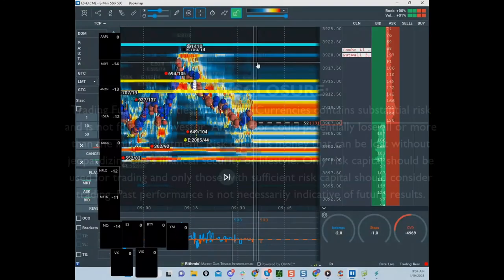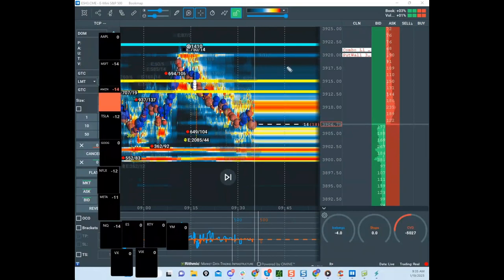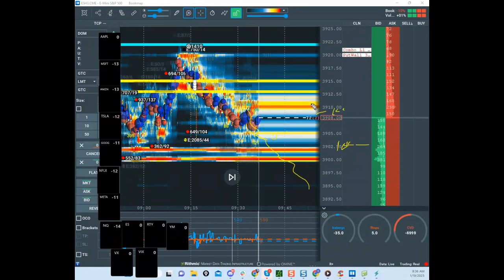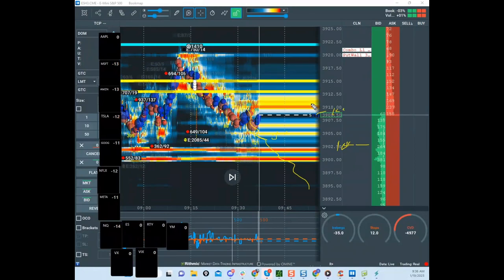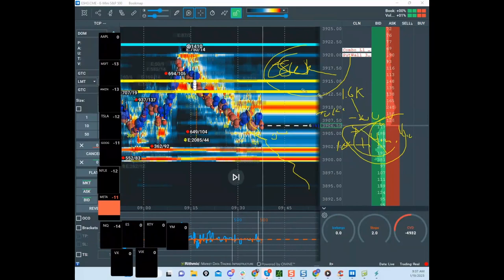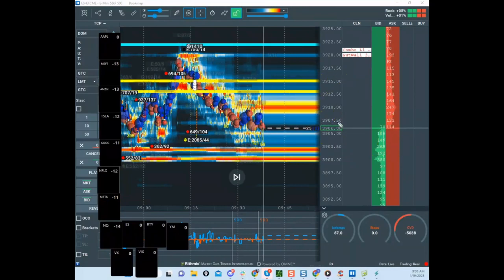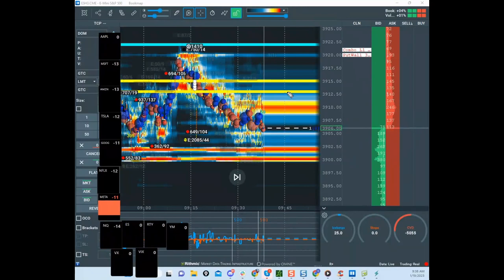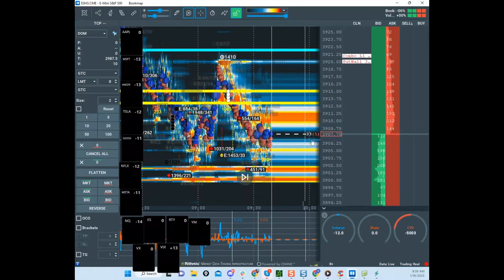Pro Trader Reveals The Most Important Trading Rule